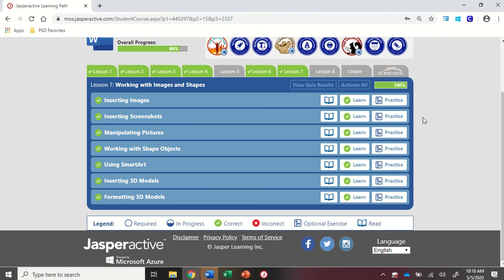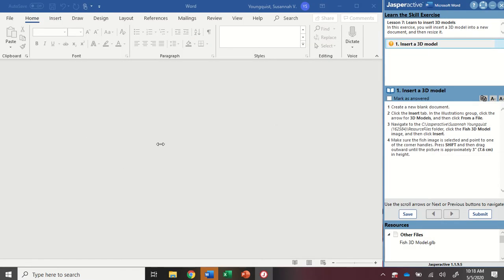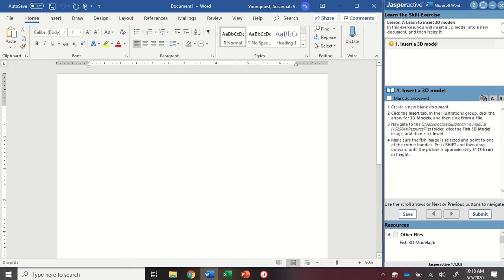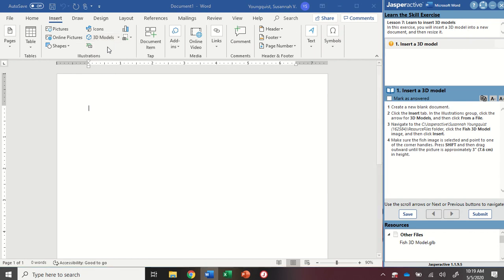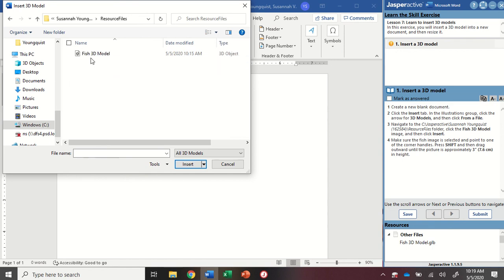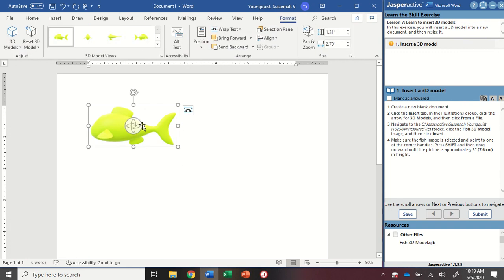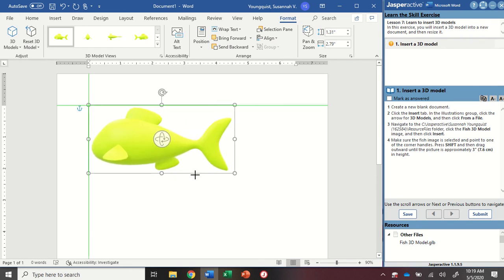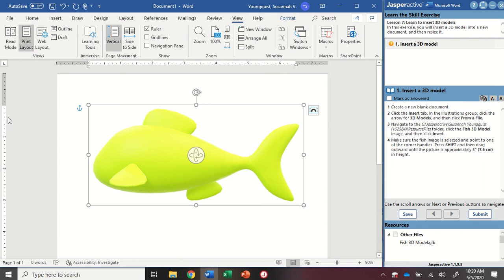JasperActive Word 2019 Lesson 7: Inserting 3D Models